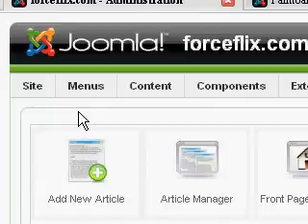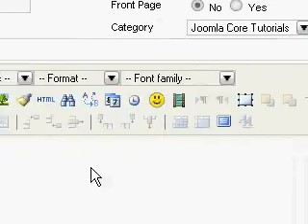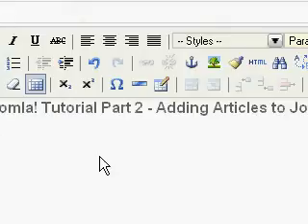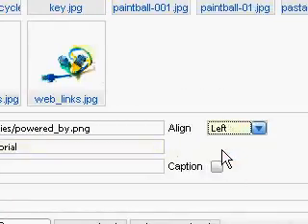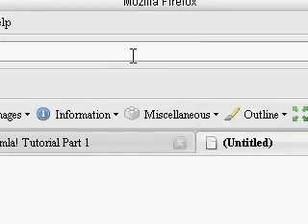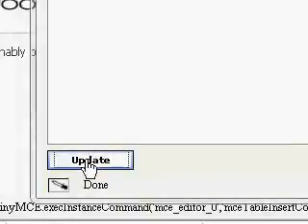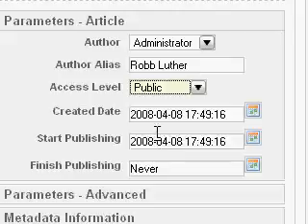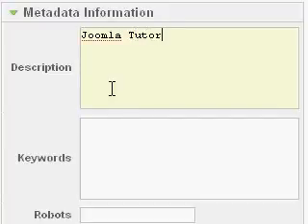Joomla! Tutorial 2 - YouTube.flv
Learn how to deal with Joomla